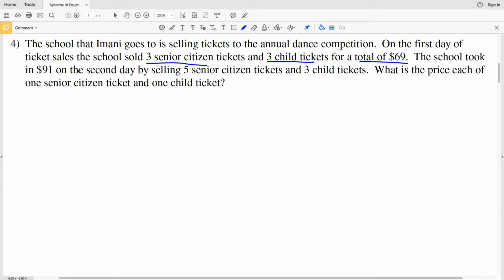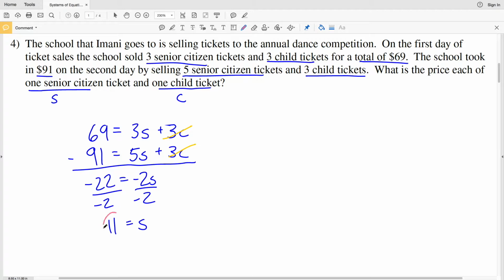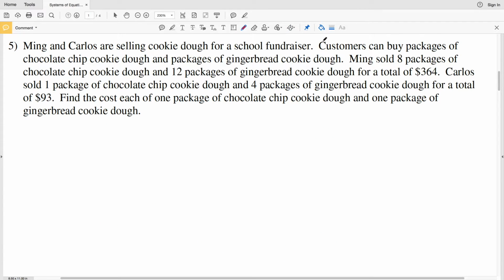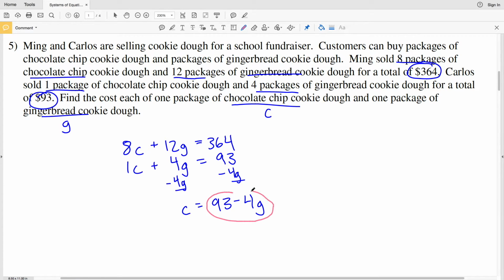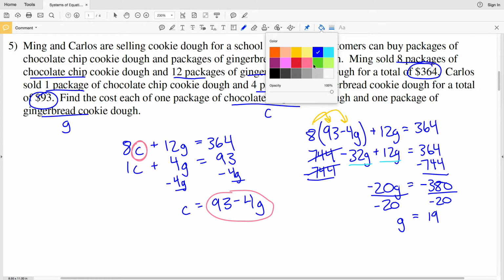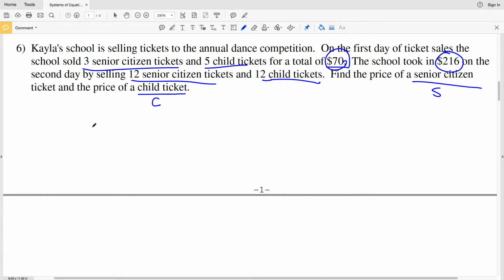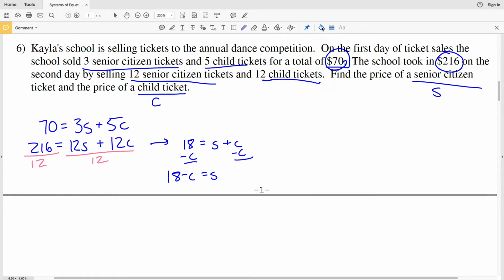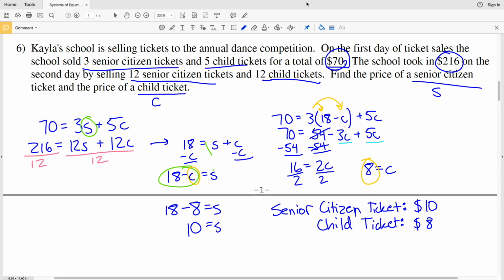KutaSoftware: Algebra 2- Systems Of Equations Word Problems Part 2